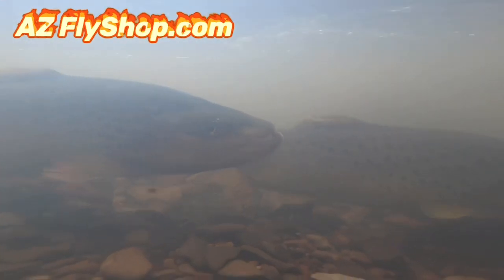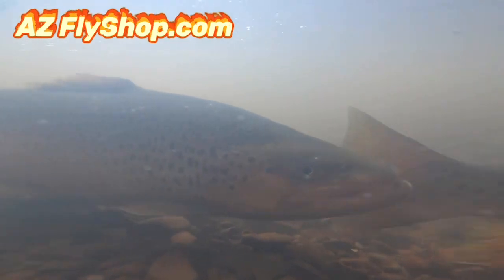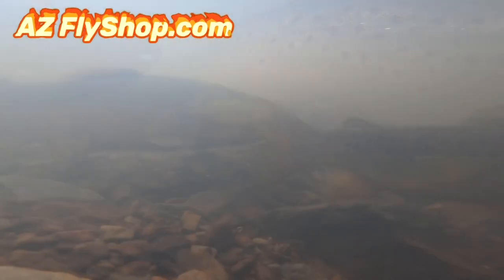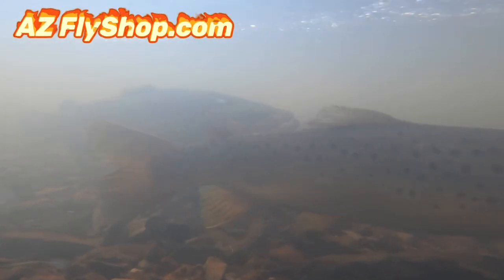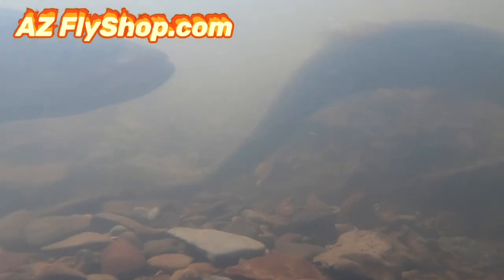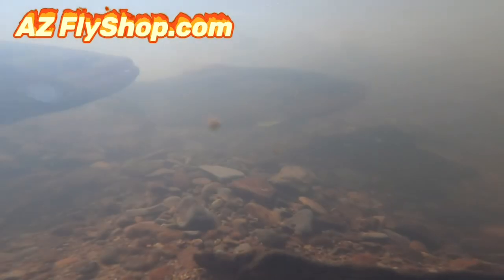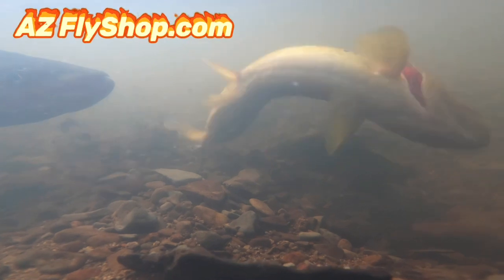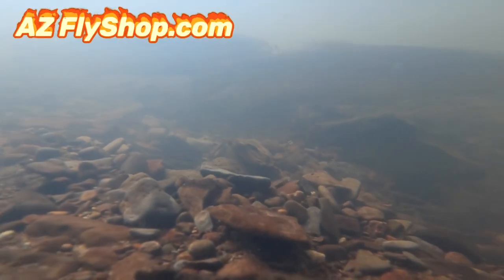Brown Trout Spawning Activity